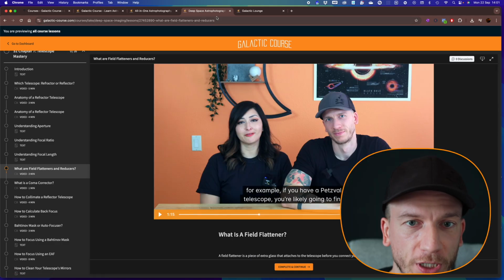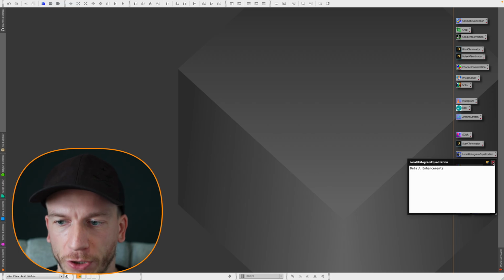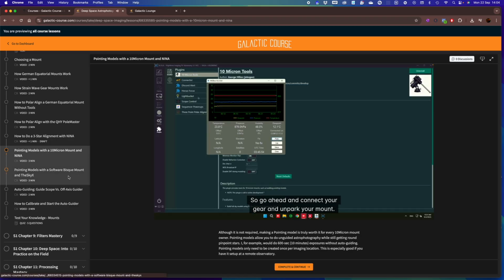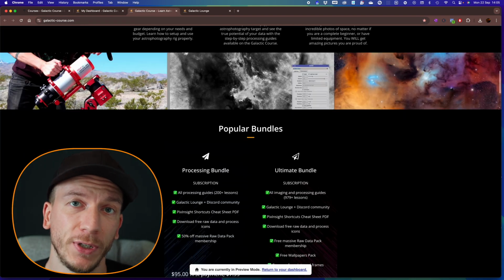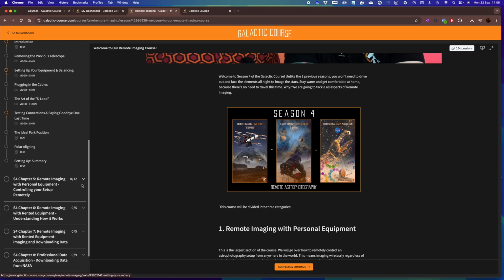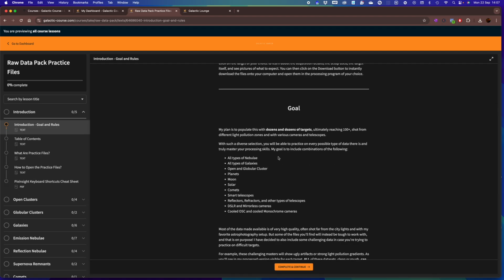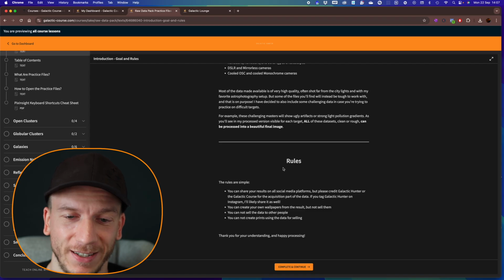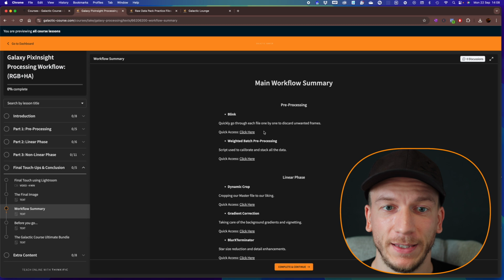Recent Updates & Improvements to the Galactic Course